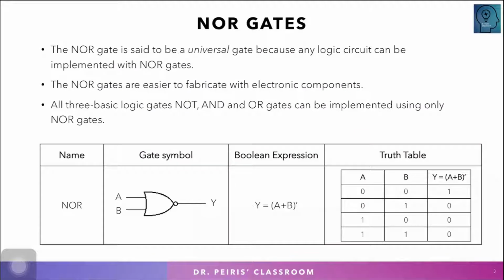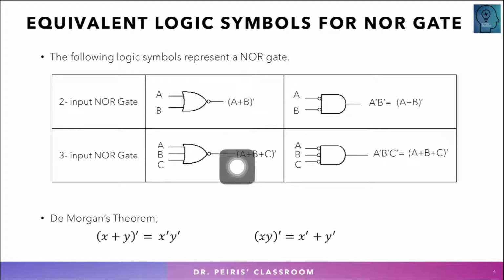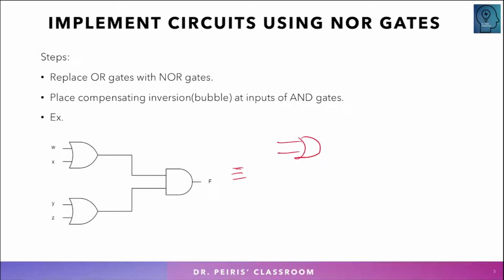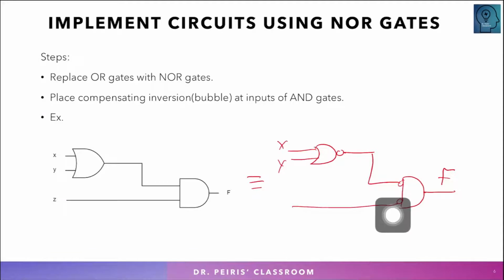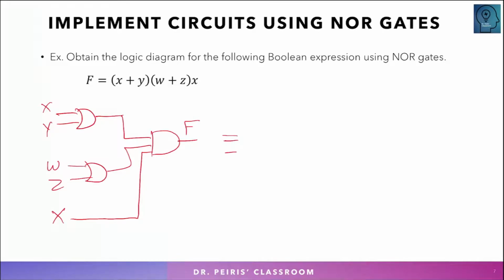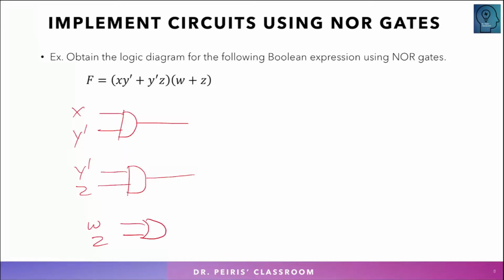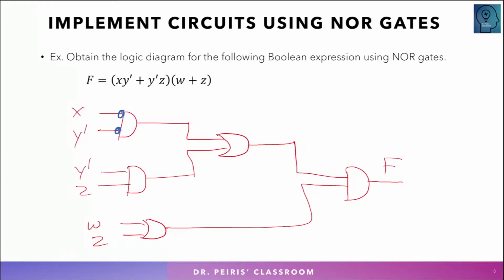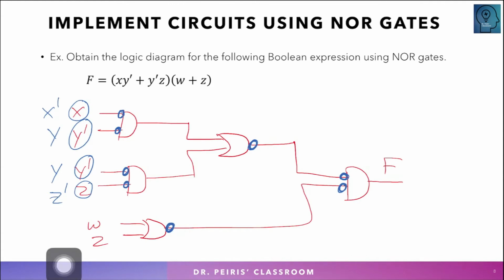Dr. Peiris' Classroom: Digital Logic Design - NOR Implementation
Course: Digital Logic Design
Topic - NOR Implementation

Subtopics:
NOR gate
Equivalent Logic Symbols
Implement circuits with NOR gates